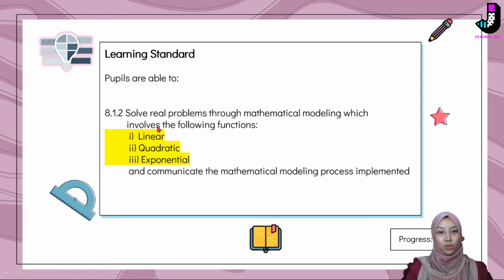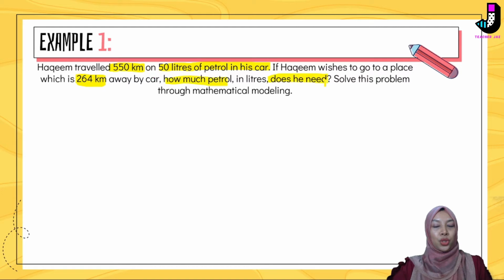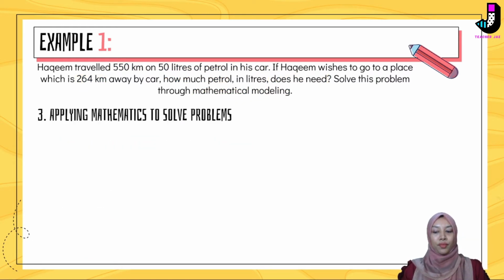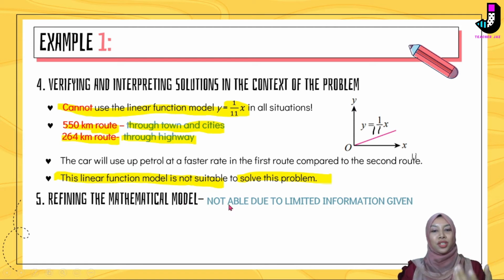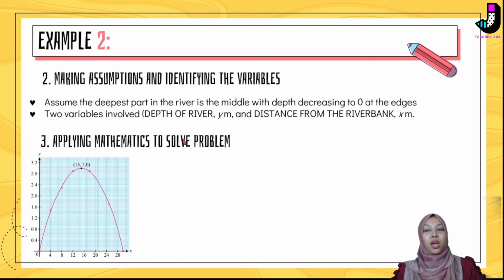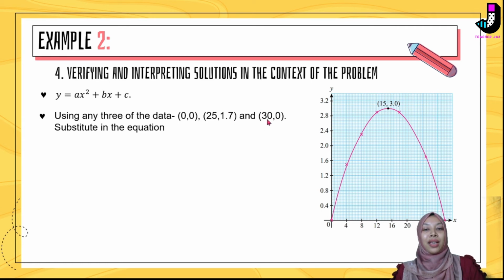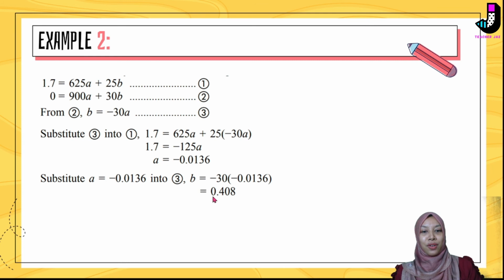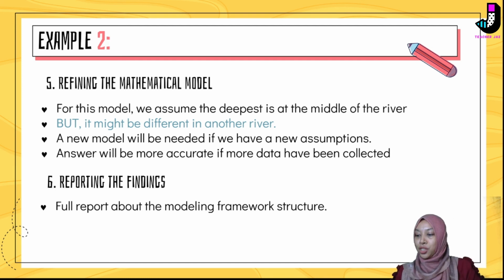MATHEMATICAL MODELING PART 3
Learning Standard:
8.1.2 Solve real problems through mathematical modeling which involves the following functions:
(i) Linear
(ii) Quadratic
and communicate the mathematical modeling process implemented